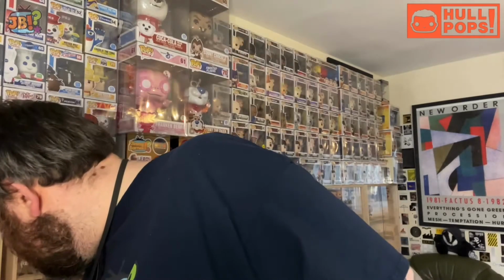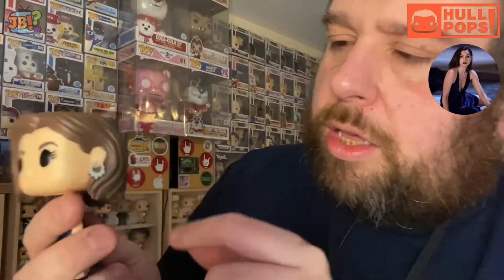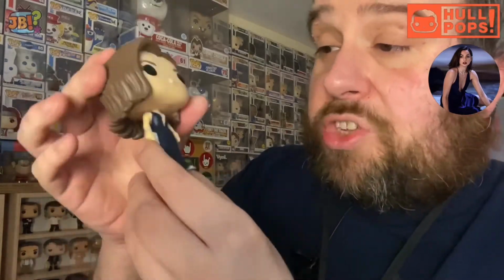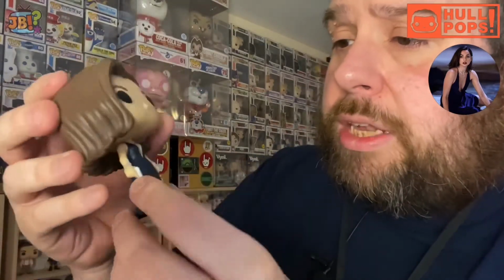[Funko] Two Women & a Man of Mystery from Hull Pops